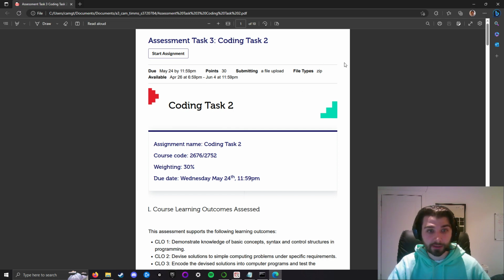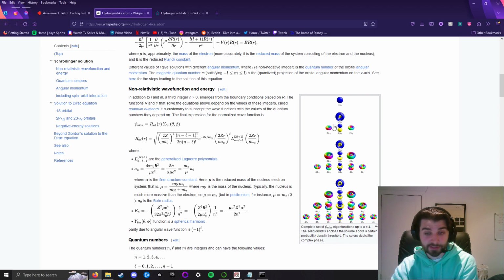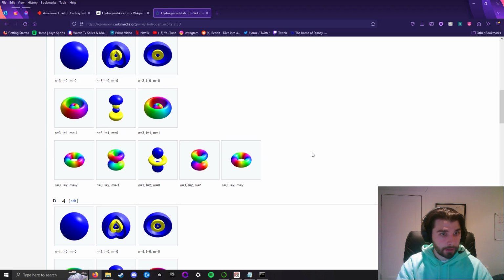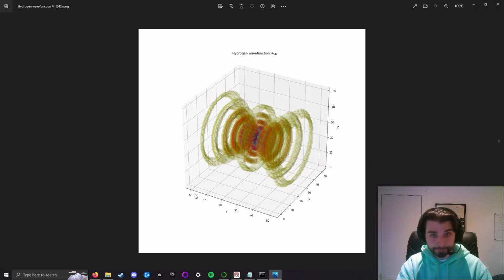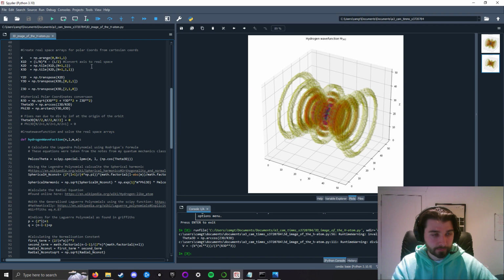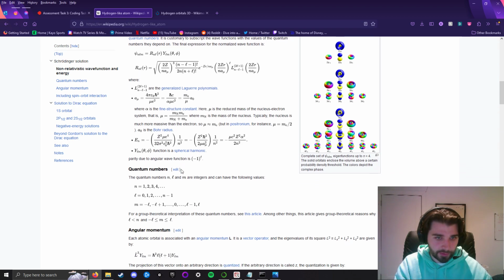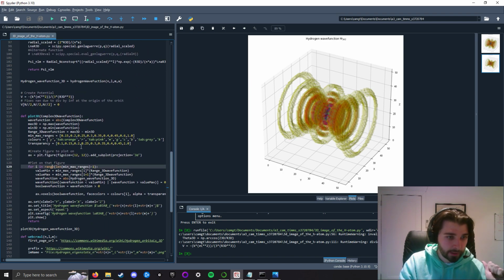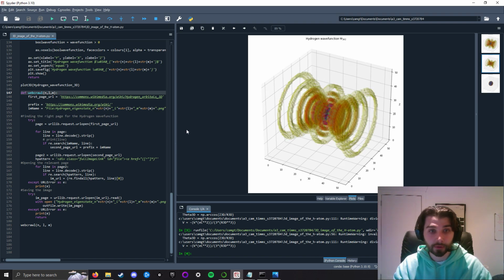Assessment Task 3: Coding Task 2 Campbell Timms (s3720784)